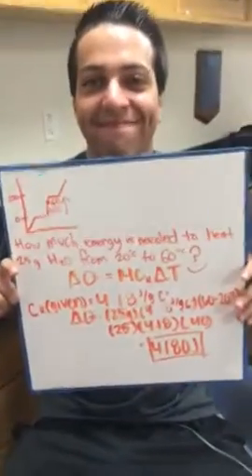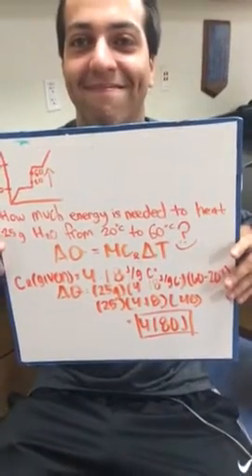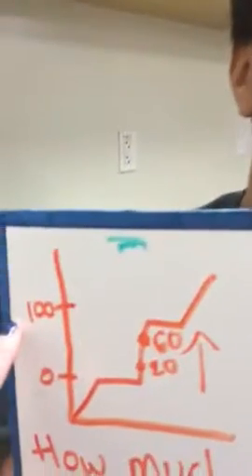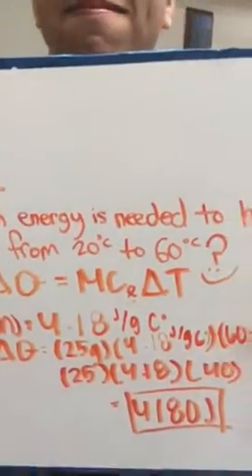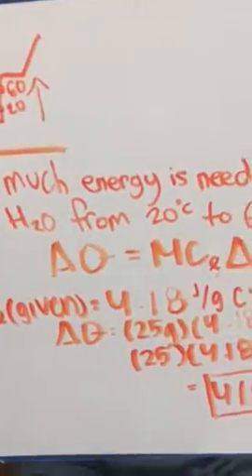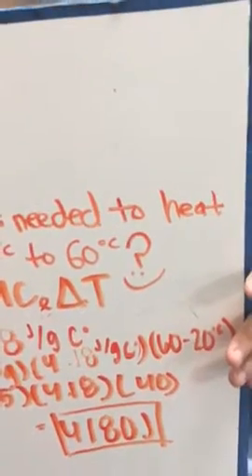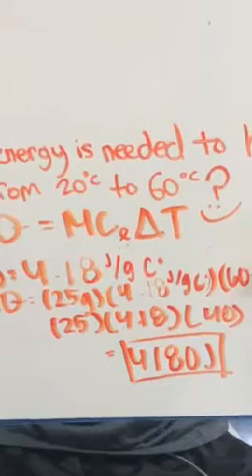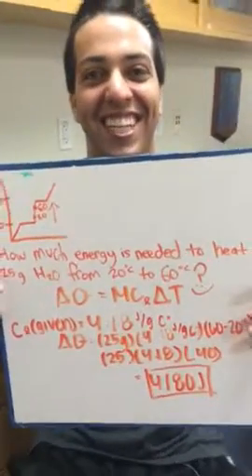SAMPLE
Kayla hibbs and Steven Gingery